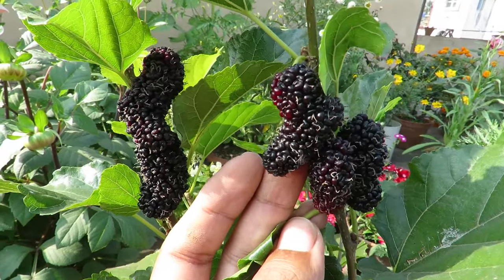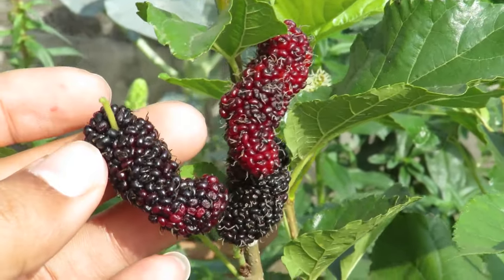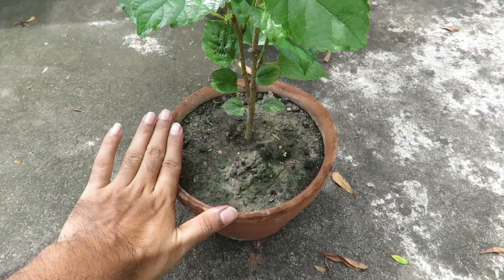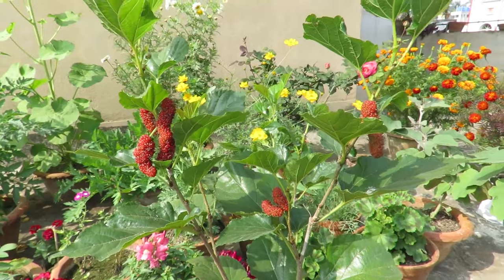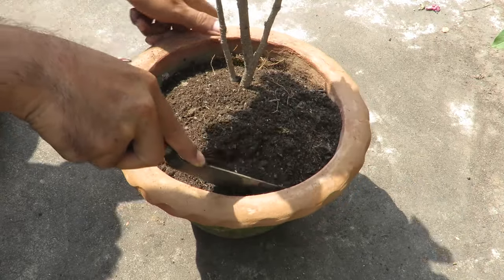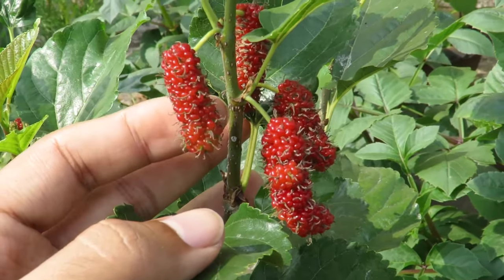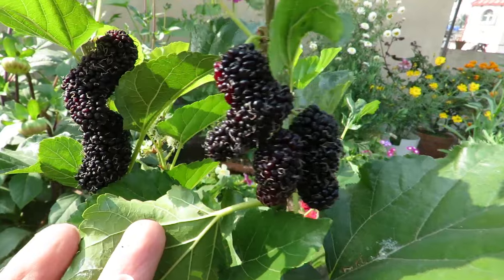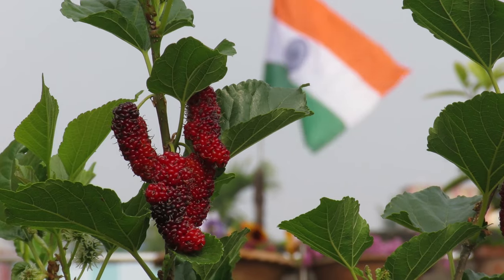Grow Mulberry in Containers | How to Grow Mulberry Tree in Pots | Growing Mulberries at Home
Mulberry is a delicious fruit that is rarely available in the market. Growing mulberry tree in your own garden is super fun. Mulberries are very easy to grow..
Definitely grow them in your garden.
মালবেরি, Shahtoot

Timecodes
0:00 - Intro
0:44 - About Mulberries
1:09 - Planting
2:07 - Sunlight
2:31 - Potting mix
2:49 - Spring Care
3:16 - Fruiting
3:50 - Watering
4:12 - Pest & pruning
4:42 - Happy Planting